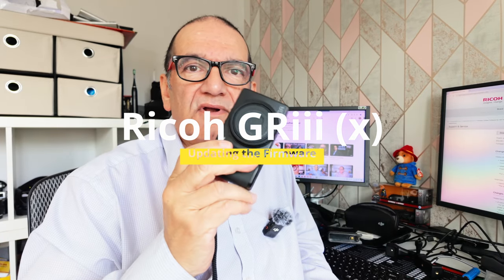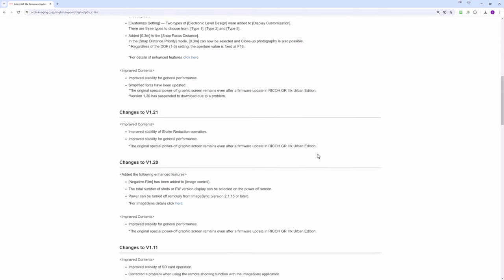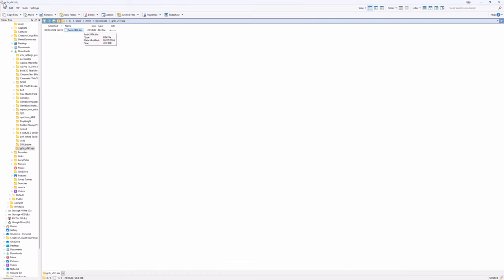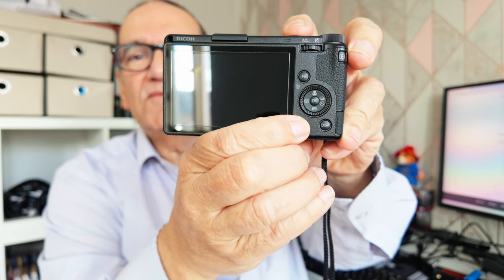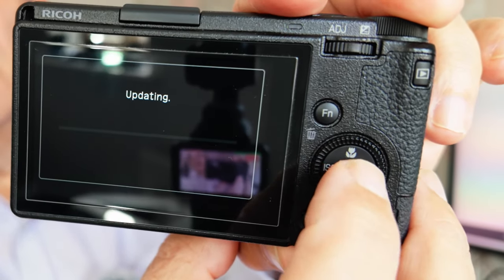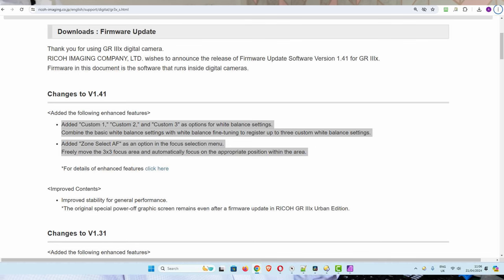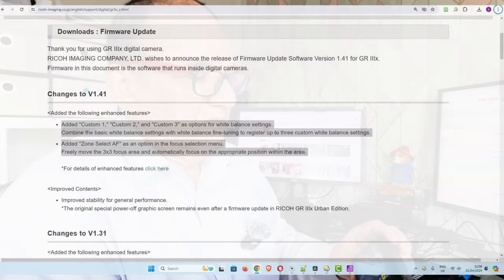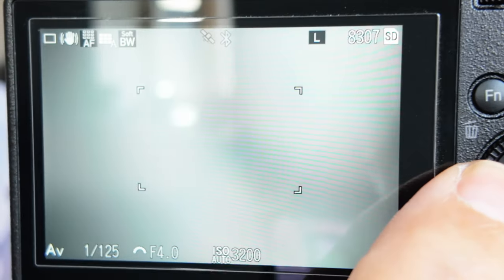New Firmware Ricoh GRiii GRiiix And New Features | Updating Your Firmware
Ricoh recently released firmware updates for the GRiii and GRiiix.

I've updated my GRiiix and thought it might be useful to show you how to do it, if you haven't updated your firmware before.

Let me know if you've updated your firmware yet - did it go smoothly for you?

The new features are not that useful to me personally, other than the new focus zones setting. The custom white balance settings may be more useful to you.

Used to shoot this video:
In the UK, DJI Osmo Pocket 3
In the US, DJI Osmo Pocket 3

In the UK, DJI Mic 2
In the US, DJI Mic 2